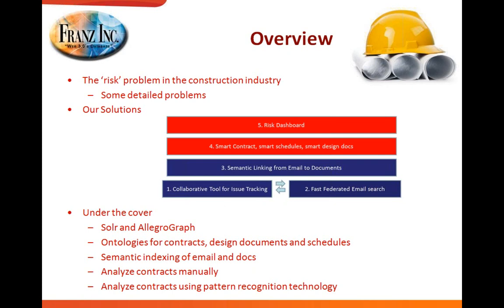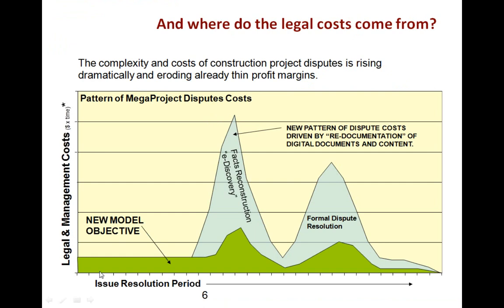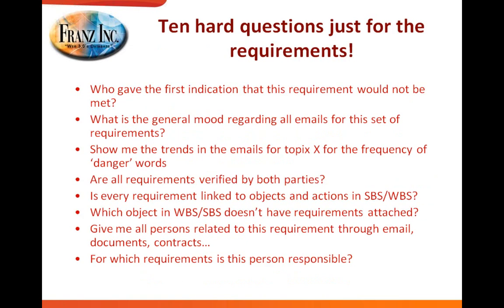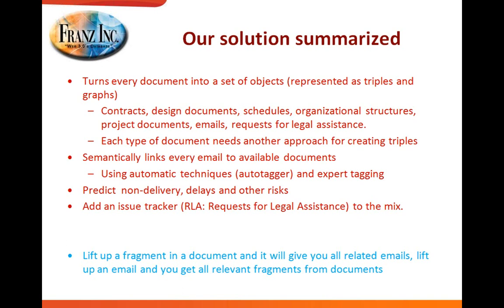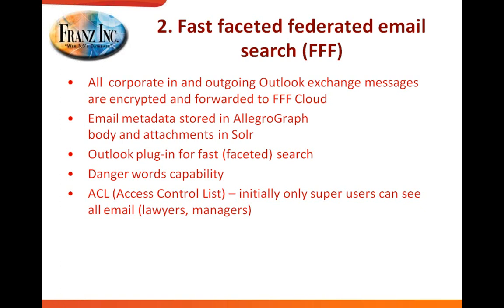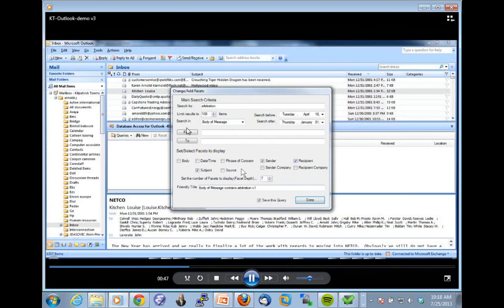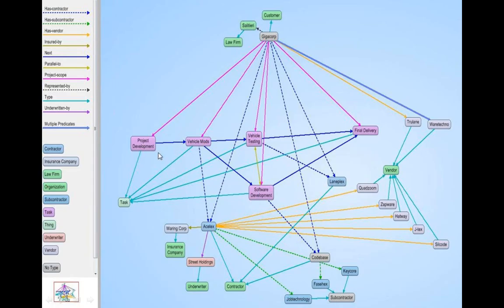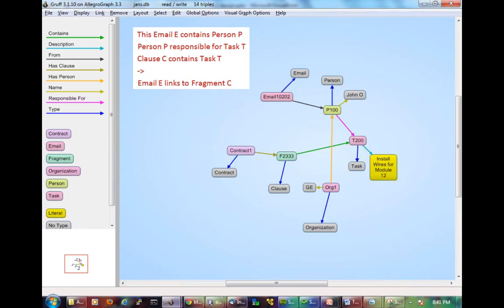Real Time Graph Search for Risk Mitigation